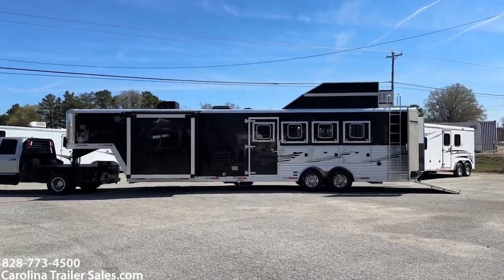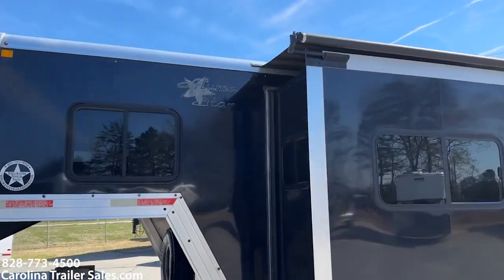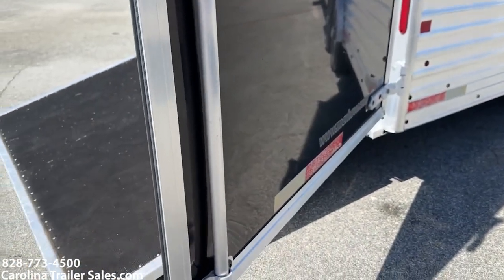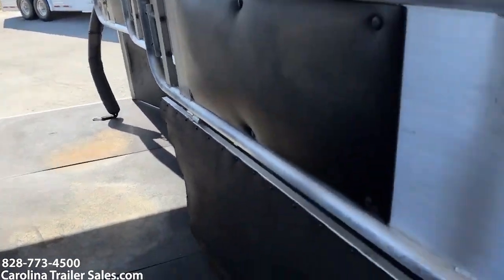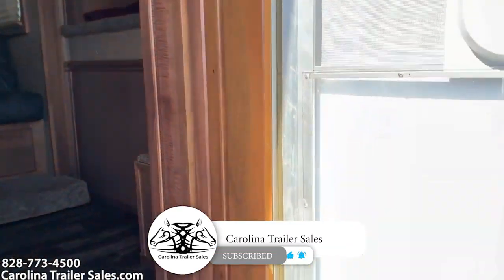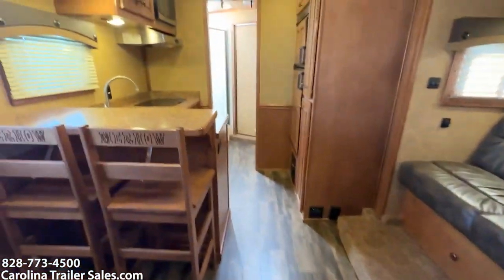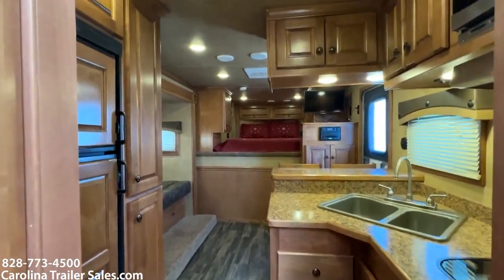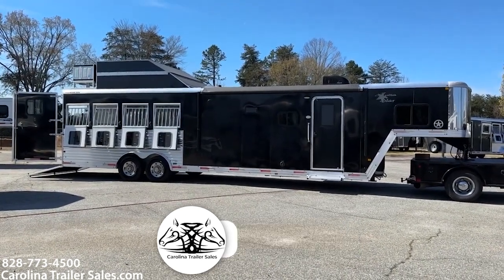2015 Merhow 4 Horse Trailer Tour | 12' LQ, Slide, Hay Pod, Rear Ramp, Generator, Stunning in Black!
Model: 8412 Aluma Star Next Generation